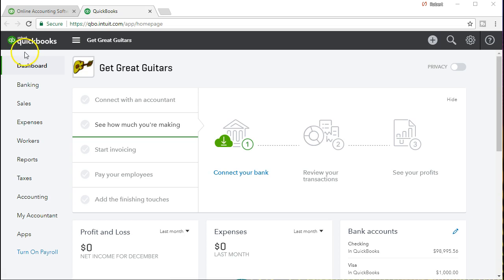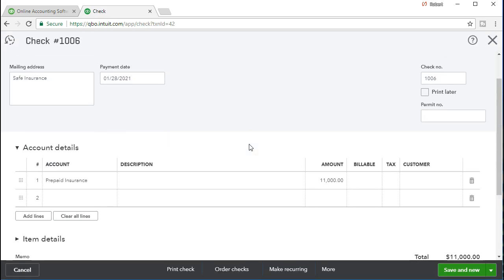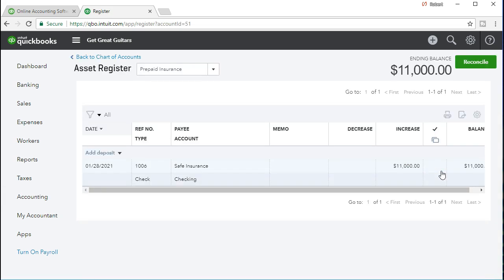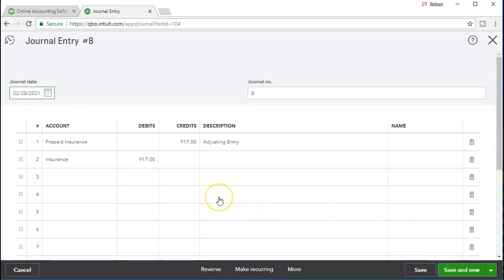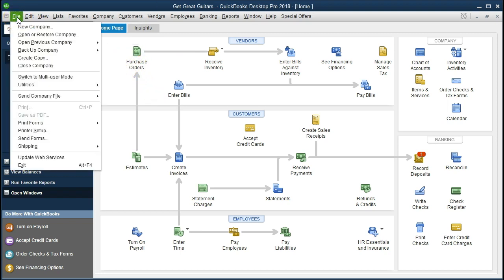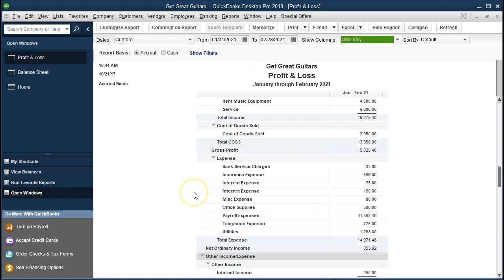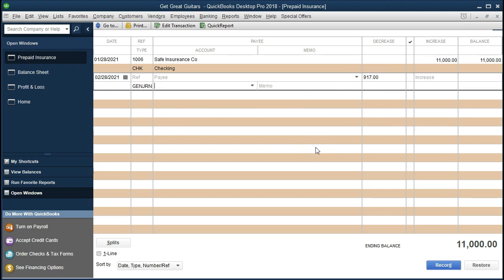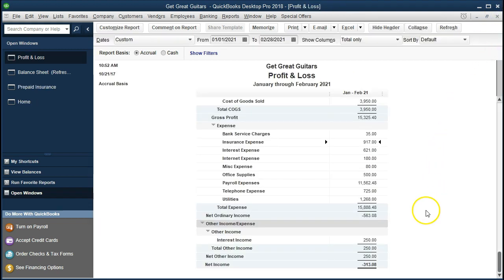10.40 Prepaid Insurance Adjusting Entry 10.40 QuickBooks Online v Desktop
We will discuss the adjusting entry related to prepaid insurance in QuickBooks Online and QuickBOoks Desktop 2018. Adjusting entries are conceptually more difficult then normal data input into the accounting system, requiring and understanding of accrual concepts, and the use of journal entries and debits and credits.

Insurance is something we always need to buy before receiving the coverage. Because we pay for insurance before we us it we must set the system up so that we increase an asset account at the time of purchase rather then an expanse account.

At the end of each month or period we can then adjust the prepaid asset account down for the amount of insurance consumed and record the related expense.